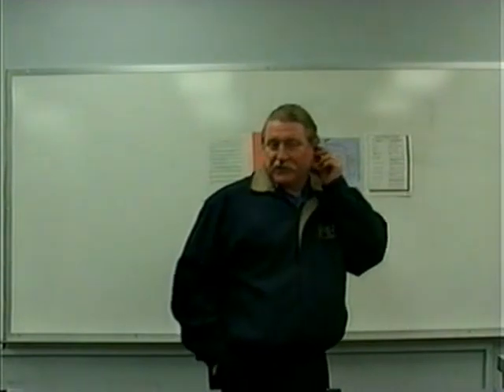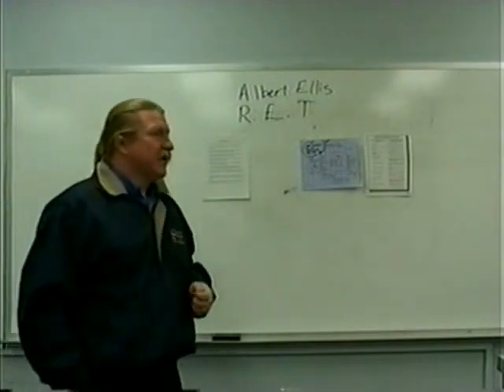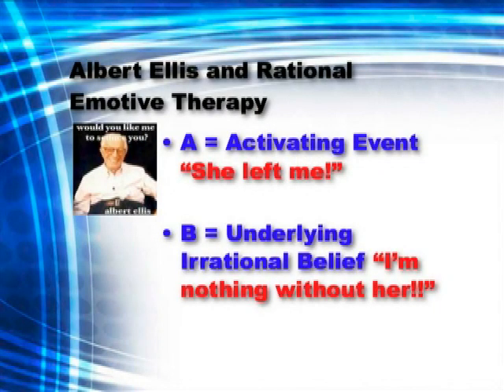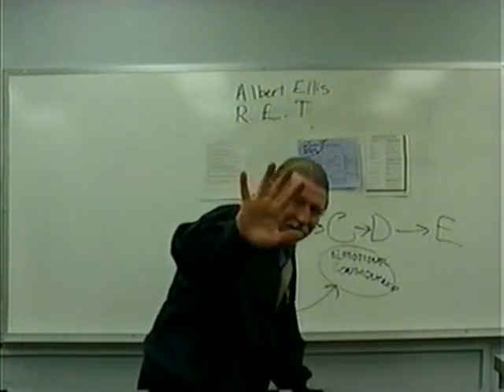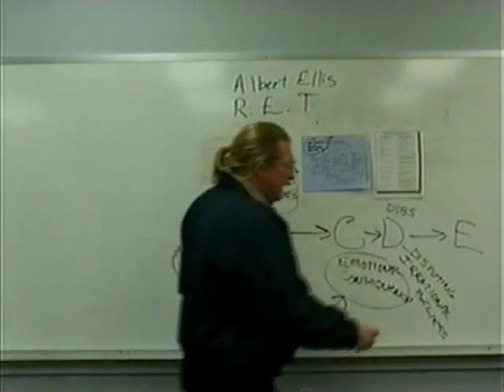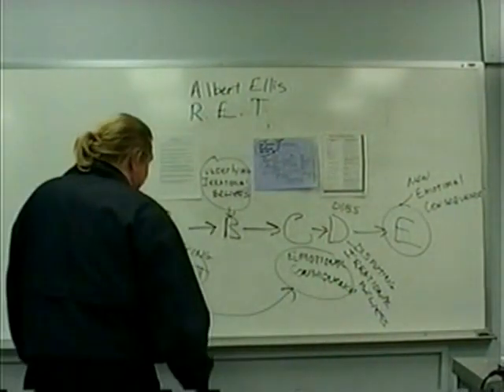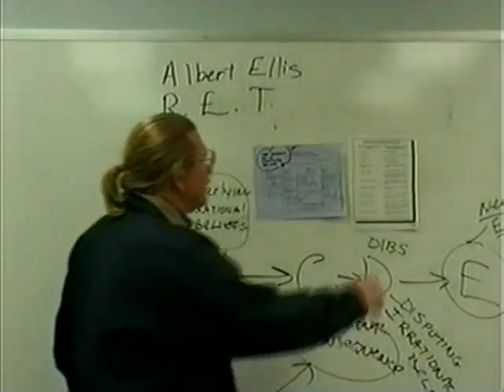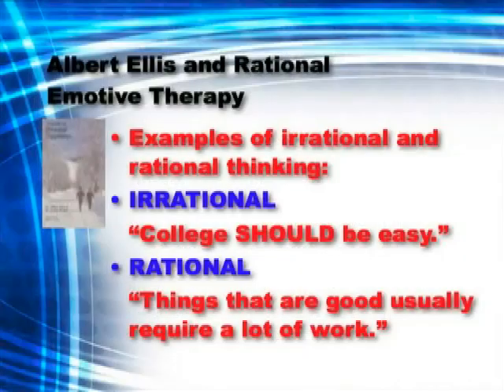11. Therapy (Psych)